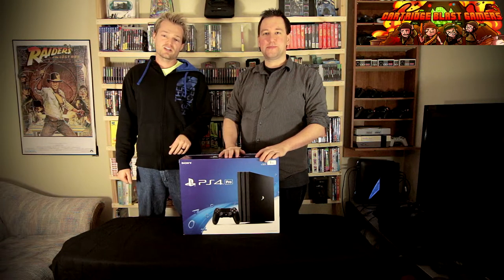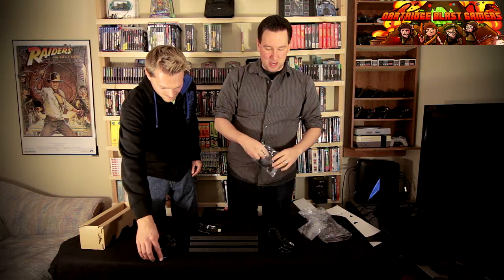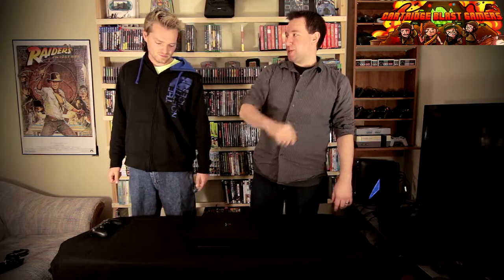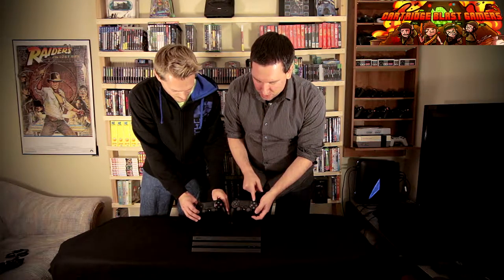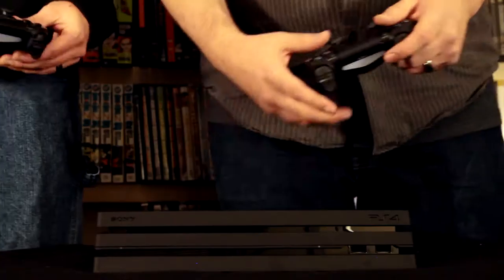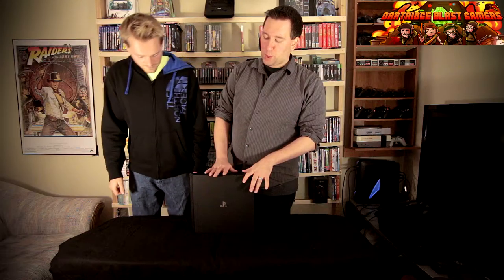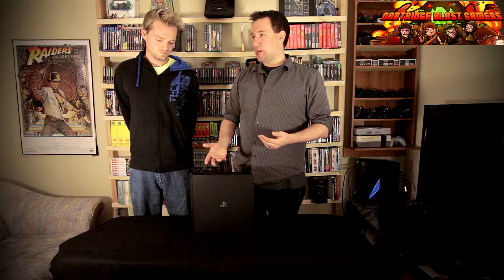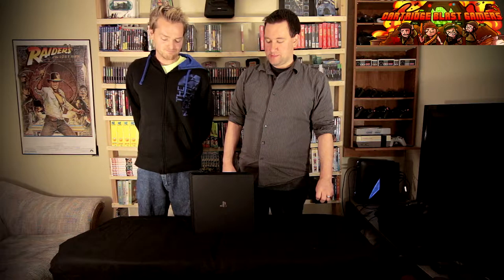PS4 Pro Unboxing-What You Need To Know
Cartridge Blast Gamers Presents-Carmine and Jon do an Unboxing of the new ps4 pro. They go over all the contents inside and share their thoughts on why you would want to buy one.